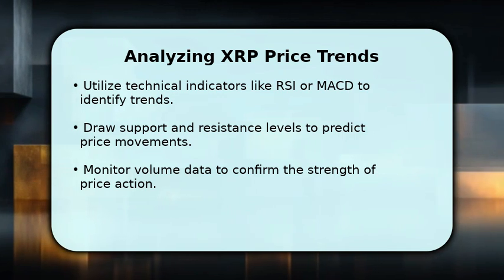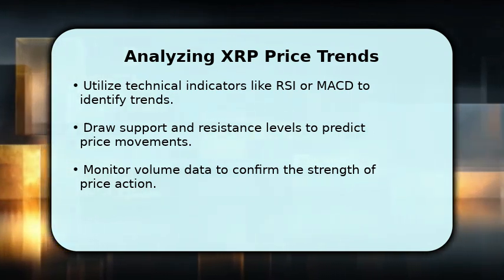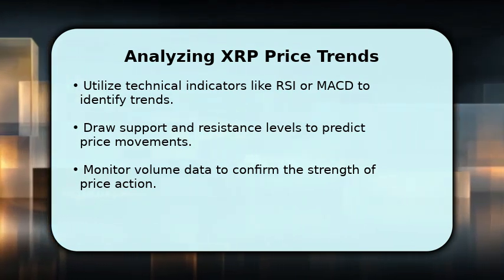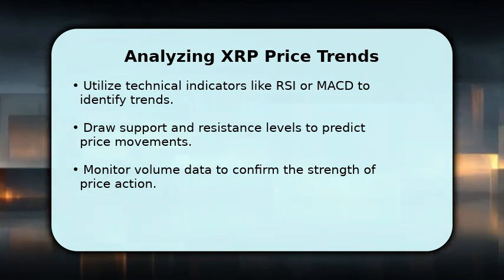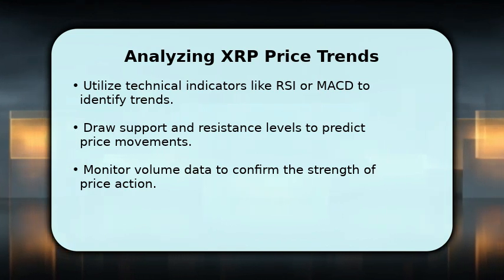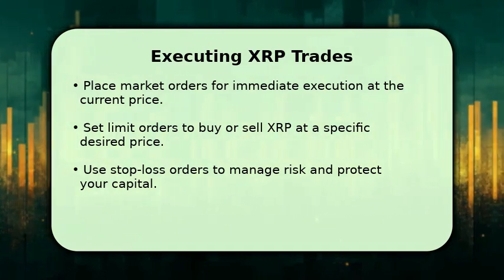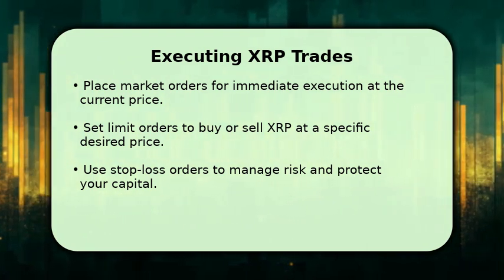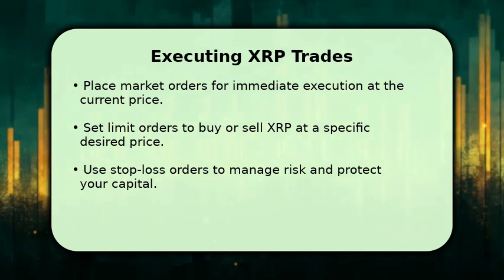How to Trade XRP on TradingView (Easy Method)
In this video, we will walk you through a simple and easy method of trading XRP on the popular charting platform, TradingView. Whether you're a beginner or an experienced trader, this tutorial will show you how to navigate the interface, set up your charts, and execute trades with confidence. With step-by-step instructions and clear explanations, you'll be able to start trading XRP like a pro in no time.